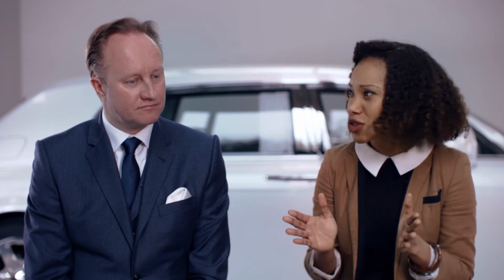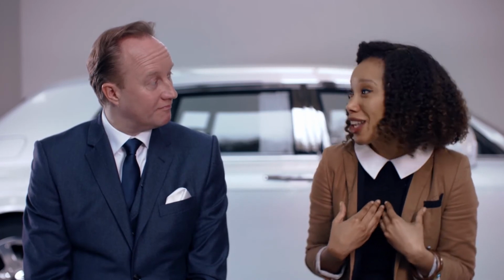ROLLS-ROYCE - Designer Interviews, Giles Taylor, Director of Design and Cherica Haye | AutoMotoTV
ROLLS-ROYCE BESPOKE SERENITY PHANTOM EXTENDED WHEELBASE - Designer Interviews, Giles Taylor, Director of Design and Cherica Haye | AutoMotoTV